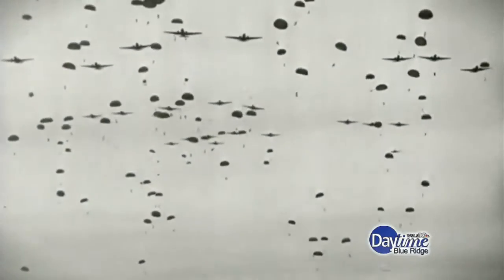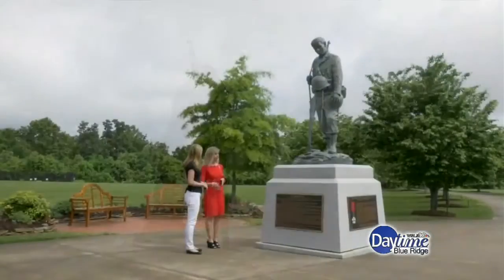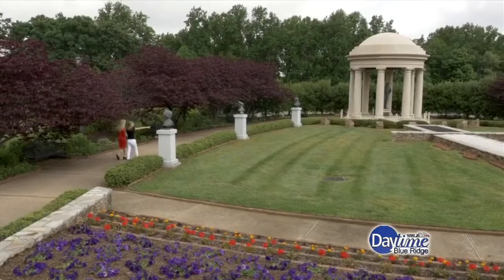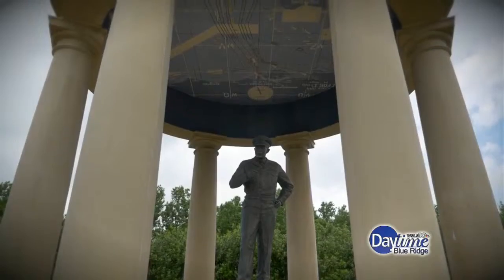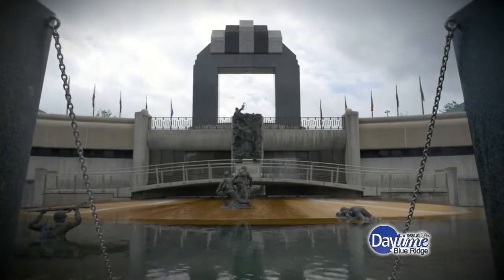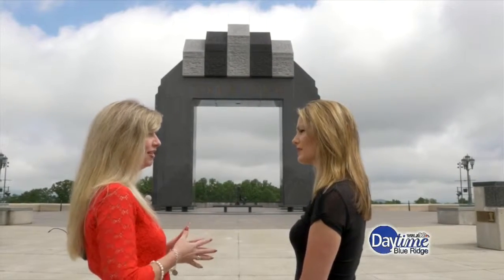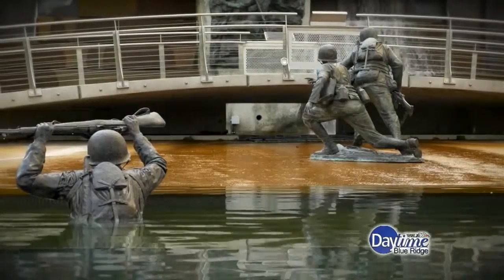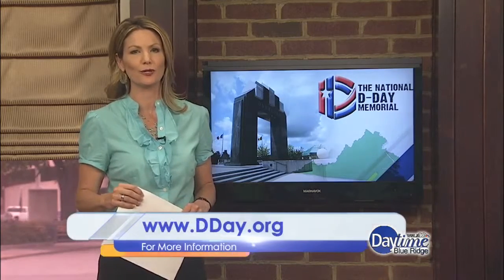In a Day's Drive D Day Memorial